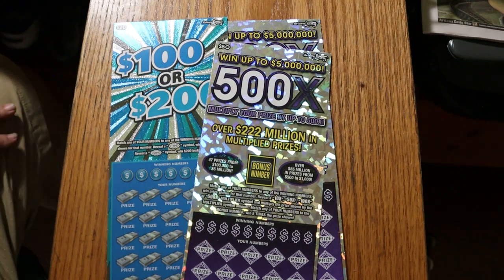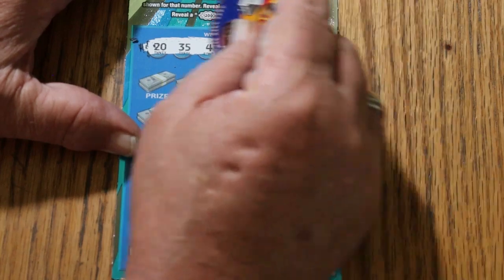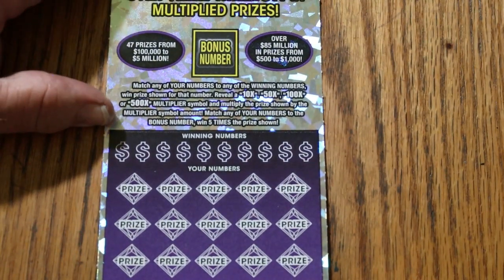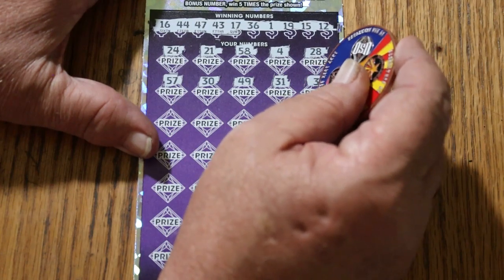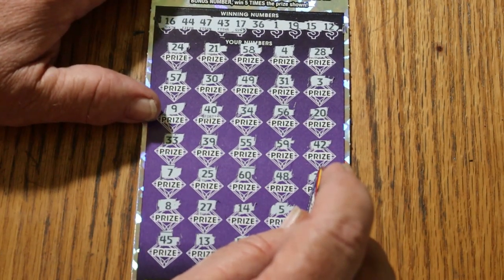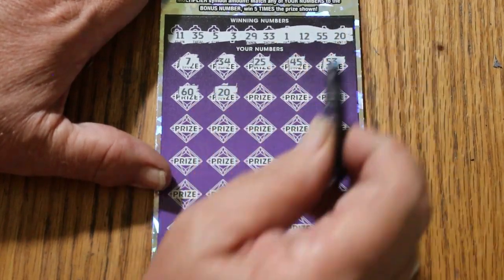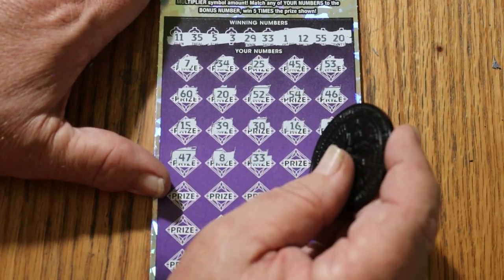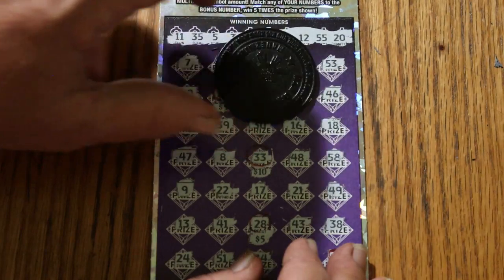ARIZONA LOTTERY💥$20💥$100 AND $200💥PAIR OF 500X💥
THE HIGH RISK $20, AND A PAIR OF $50 PURPLE 500X!😃